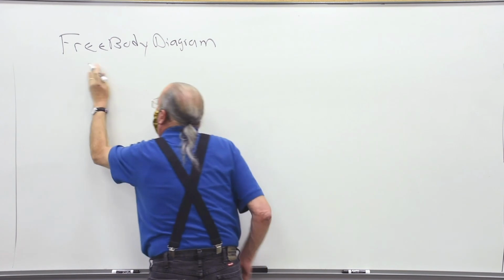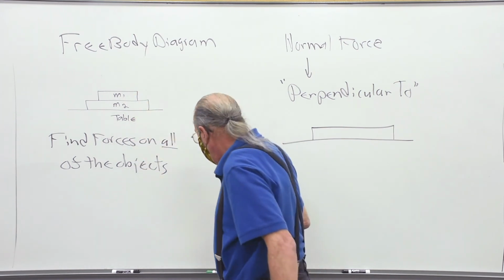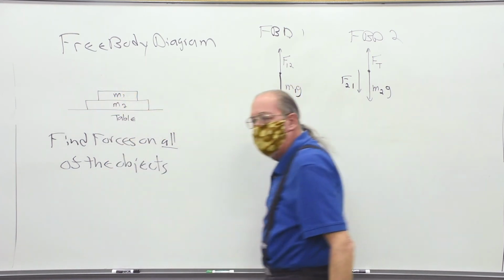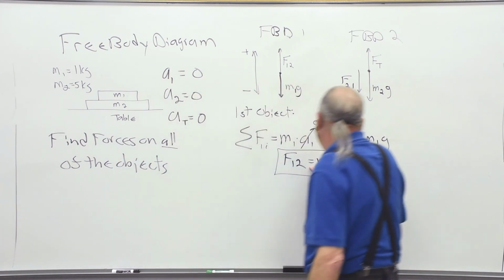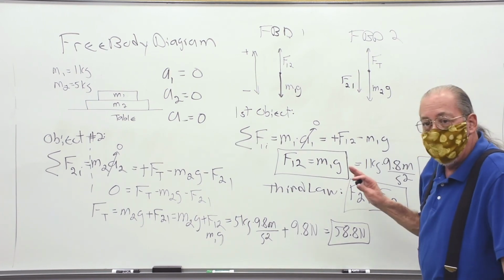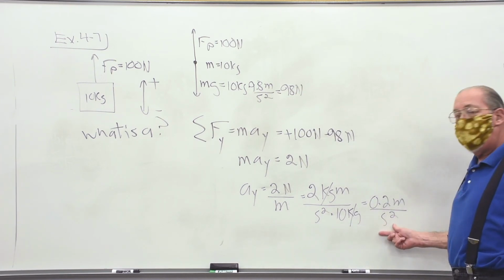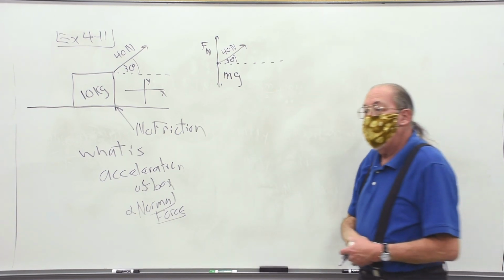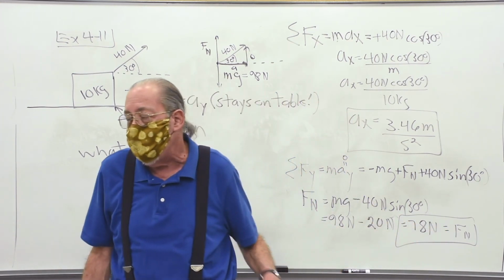genphys monday 09 28 2020 A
free body diagrams, normal force, number of free body diagrams equals number of objects, after drawing free body diagrams - apply Newton's second and third equations to each object - guided by the free body diagrams, examples 4-7 and 4-11 in book, homework problems 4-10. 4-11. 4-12, 4-14